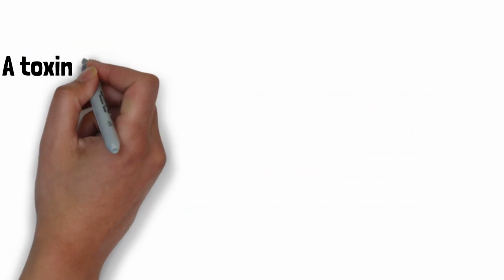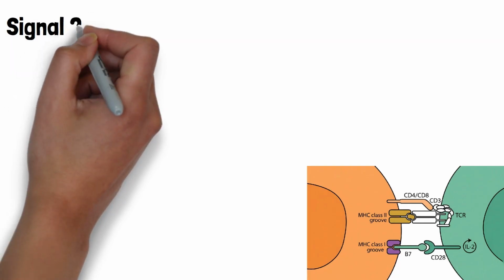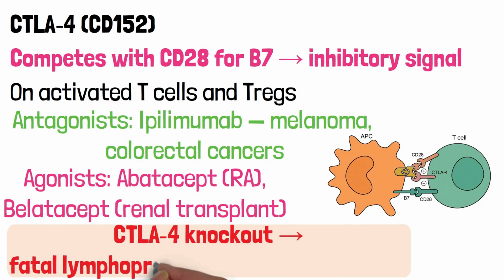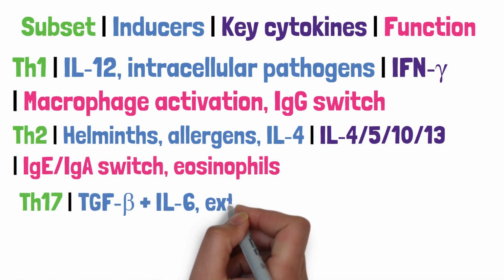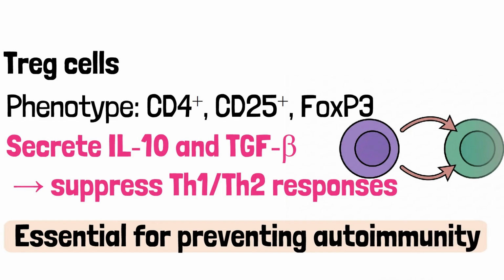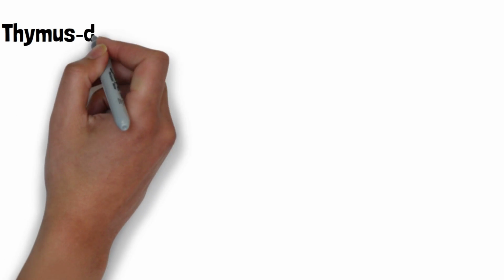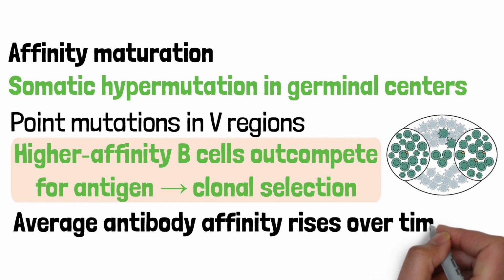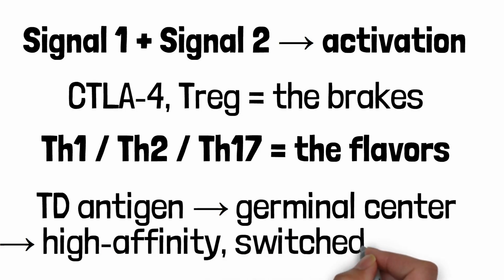T & B Cell Activation Explained | T Cells, Th1/Th2/Th17, Tregs, CTLs & B Cells | USMLE Step 1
T & B Cell Activation explained for USMLE Step 1 — from the two signals required for T-cell activation to Th1/Th2/Th17 differentiation, Tregs, cytotoxic T lymphocytes, and T-dependent B-cell activation.

In this video, we cover:

• Signal 1: TCR–MHC recognition
• Signal 2: B7–CD28 costimulation
• IL-2 and T-cell proliferation
• CTLA-4 and immune checkpoints
• Superantigens and cytokine storm
• Th1 vs Th2 vs Th17
• Th0 differentiation and transcription factors
• Leprosy: tuberculoid vs lepromatous disease
• Treg cells and immune suppression
• Cytotoxic T lymphocytes (CTLs)
• Thymus-independent B-cell activation
• Thymus-dependent B-cell activation
• Germinal centers and the two waves of antibody production
• Affinity maturation
• Isotype switching
• Cytokines that drive IgG, IgA, and IgE switching

This video is designed as a high-yield immunology review for USMLE Step 1 and medical students.

📚 STEPWISE USMLE NOTES

Use the notes alongside the video for deeper review and revision.

⏱️ TIMESTAMPS

0:00 Title Card
0:04 Hook — What Superantigens Really Do
0:55 T-Cell Activation: Signal 1
1:41 T-Cell Activation: Signal 2 & Effector Generation
2:30 CTLA-4 & the Immune Checkpoint
3:25 Superantigens
4:14 Th1 / Th2 / Th17 — Comparison Table
5:05 Th1 / Th2 / Th17 — Differentiation & Leprosy Pearl
5:55 Knowledge Check
6:08 Treg Cells
6:45 Cytotoxic T Lymphocytes (CTL)
7:26 B-Cell Activation — Thymus-Independent Antigens
8:05 B-Cell Activation — Thymus-Dependent Antigens & Two Waves
9:04 Affinity Maturation
9:41 Isotype Switching & Cytokine Table
10:42 Closing Recap

🧠 KNOWLEDGE CHECK

Which Th subset is induced by TGF-β + IL-6 and uses the transcription factor RORγt?

Comment your answer below before checking the answer in your notes.

• T-cell activation requires Signal 1 + Signal 2.
• Signal 1 = TCR recognition of peptide-MHC.
• No Signal 2 → anergy/tolerance.
• CTLA-4 competes with CD28 for B7 and provides an inhibitory signal.
• Superantigens cross-link TCR Vβ with MHC-II outside the peptide groove.
• Th1 → IFN-γ → macrophage activation.
• Th2 → IL-4/5/10/13 → IgE/IgA and eosinophils.
• Th17 → IL-17/IL-22 → neutrophil recruitment and barrier defense.
• Tregs → IL-10 + TGF-β → immune suppression.
• CTLs use perforin/granzyme and Fas-FasL to kill target cells.
• TI antigens mainly produce IgM and do not generate strong memory.
• TD antigens require CD4+ T-cell help and produce germinal centers, affinity maturation, isotype switching, and memory.
• Affinity maturation increases average antibody affinity.
• Isotype switching changes the antibody class but does not change antigen specificity.